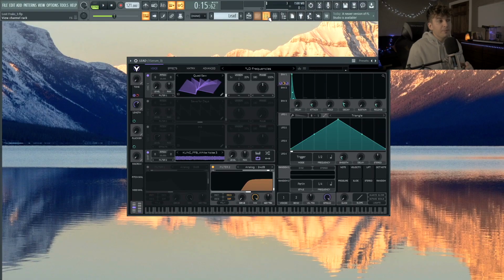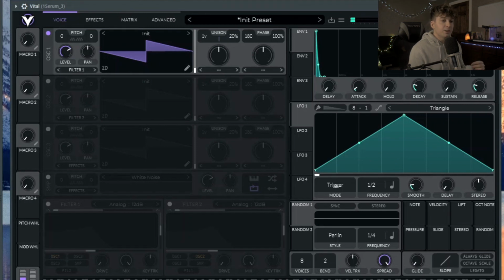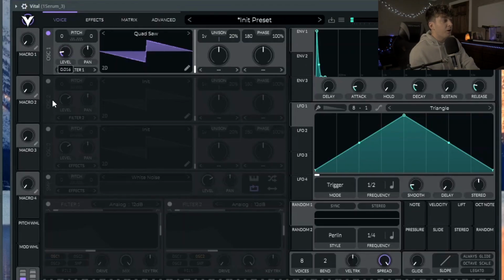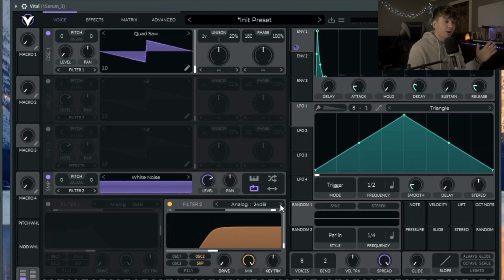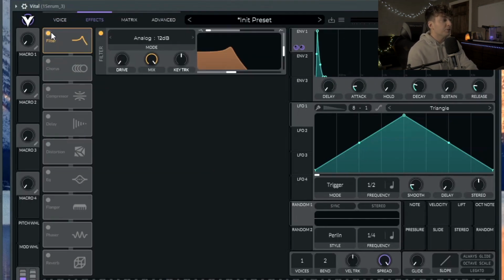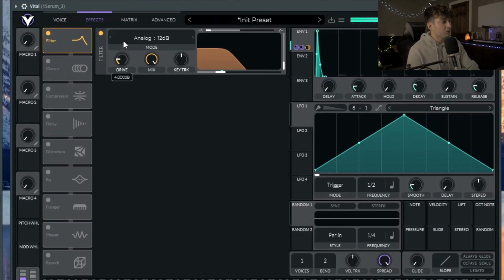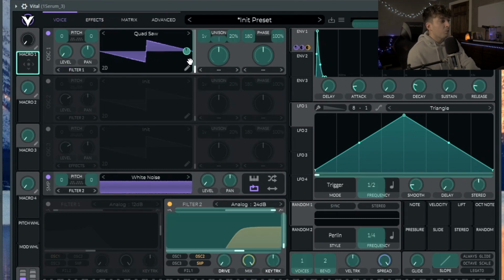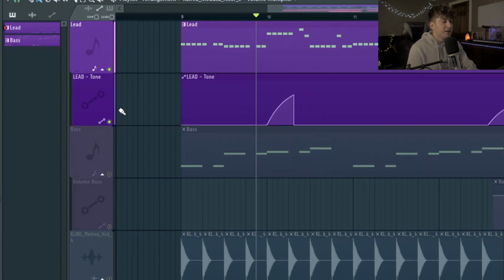Vital Tutorial - Deep House Leads like Lost Frequencies